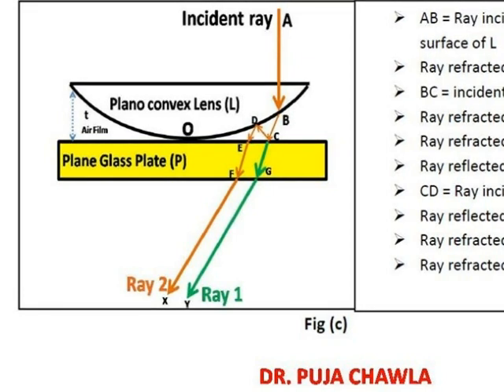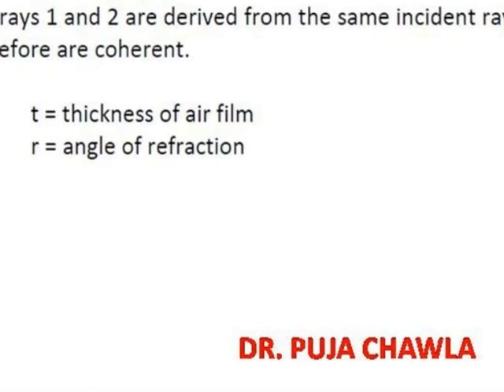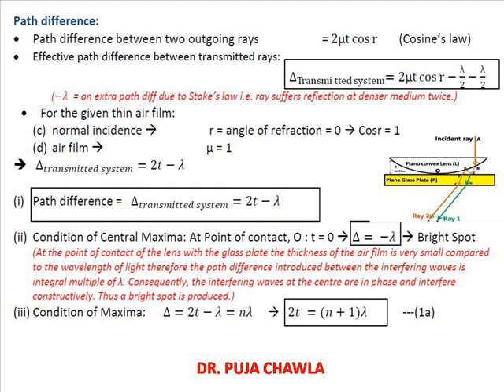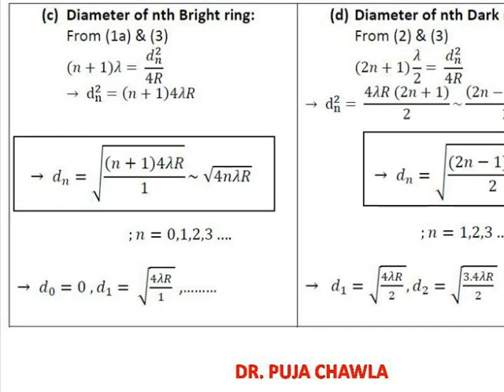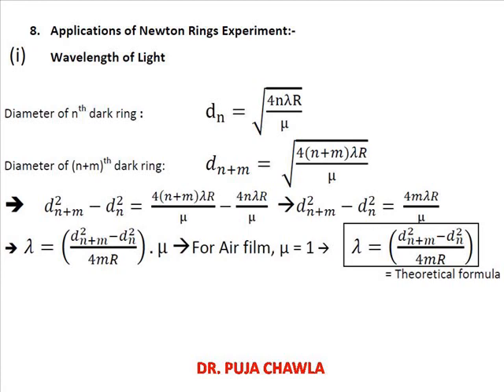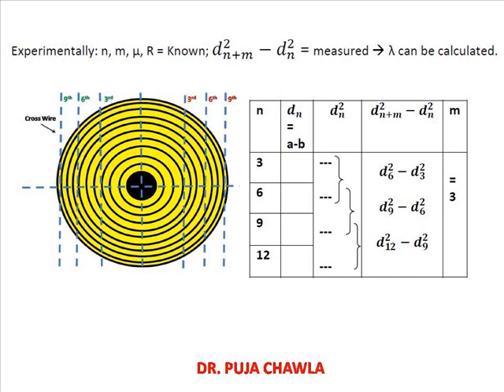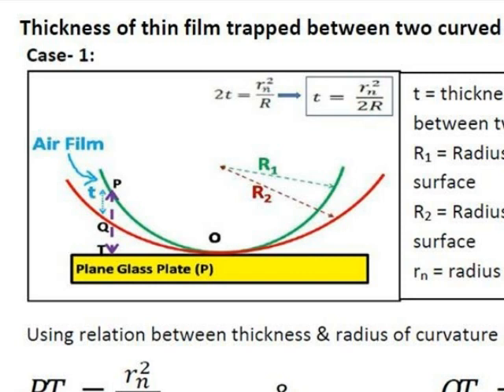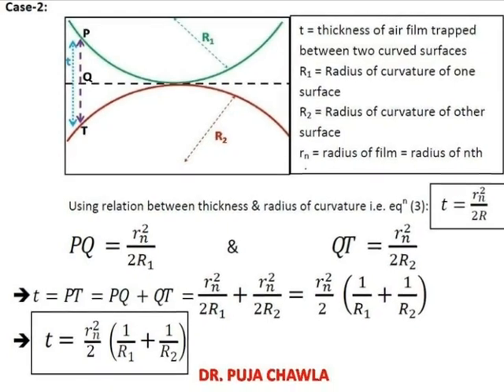NEWTON RING BY TRANSMITTED SYSTEM OF LIGHT_DR PUJA CHAWLA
APPLIED PHYSICS SEM-1 Modules for BTECH SEM-1 students.